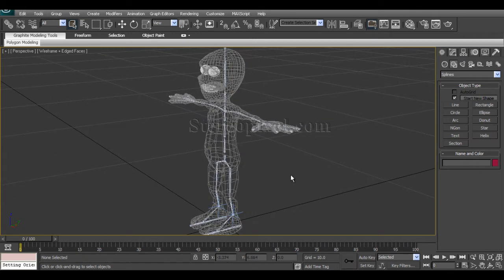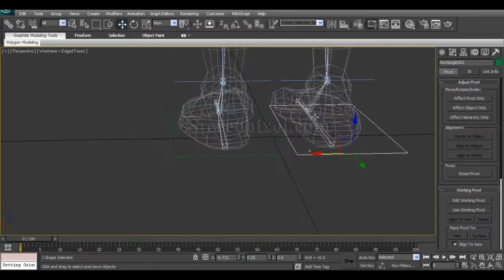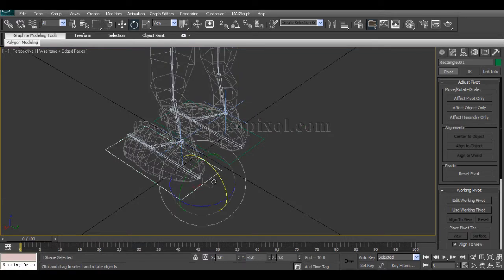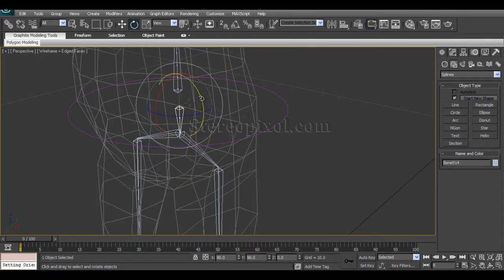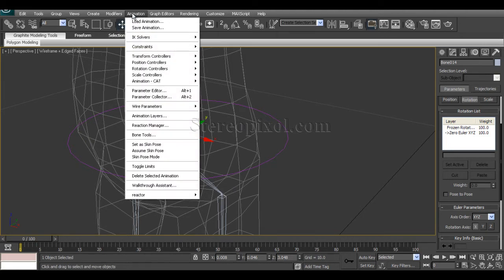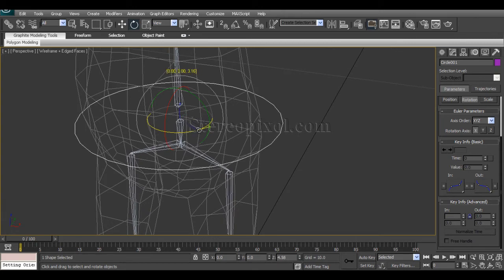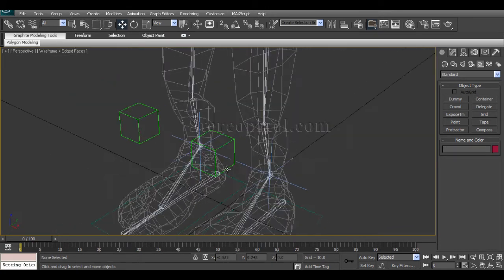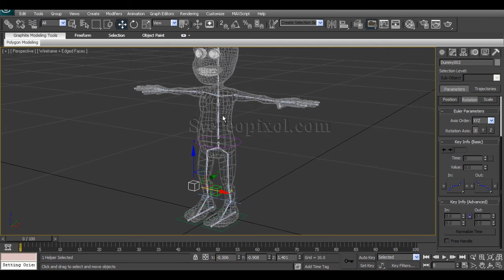Rigging in Autodesk 3Ds Max - Chapter06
In the 6th chapter of the series we will learn about the controllers of leg. here we will learn how to create the controller of foot, lower hip part and also the controller of knee.